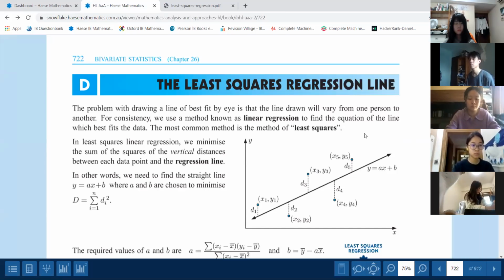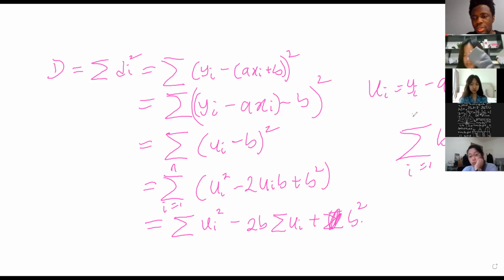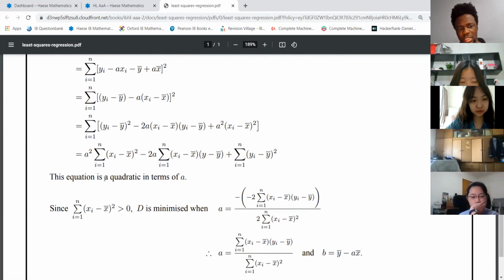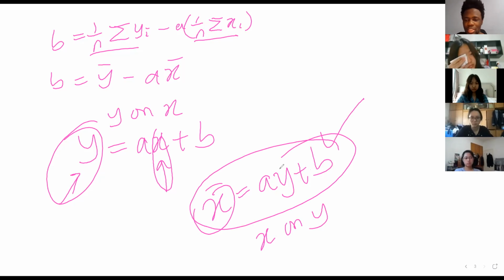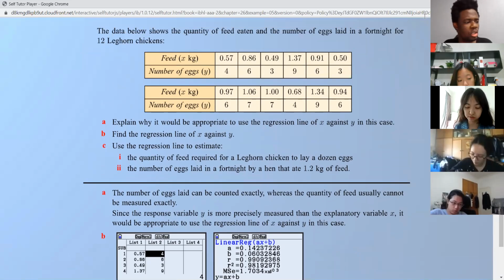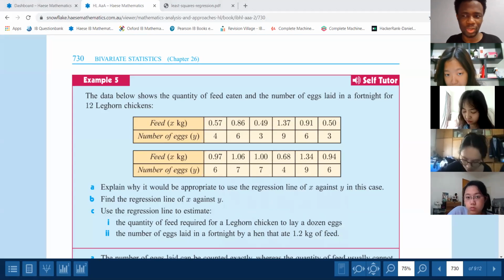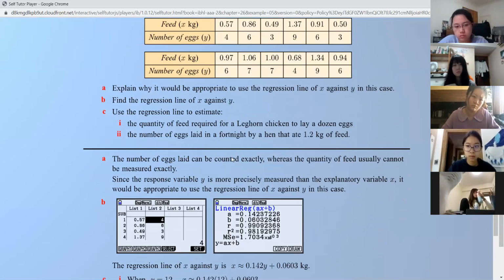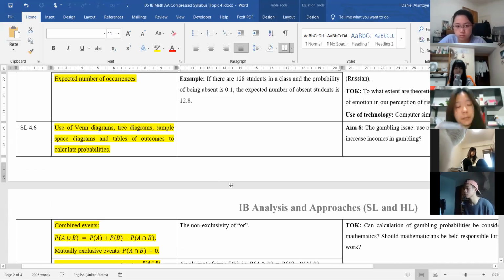Tue 16 Feb 2021: Regression Line x on y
In today's lesson, we discussed:
(1) why we sometimes have to use the regression line x on y
(2)  finding the regression line x on y for bivariate data;
(3)  using the calculator to find regression line x on y.